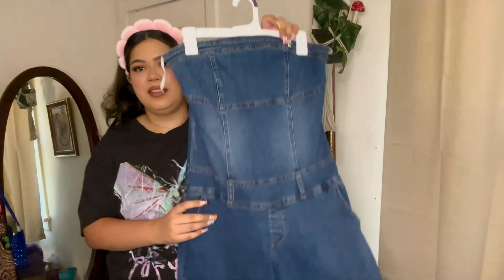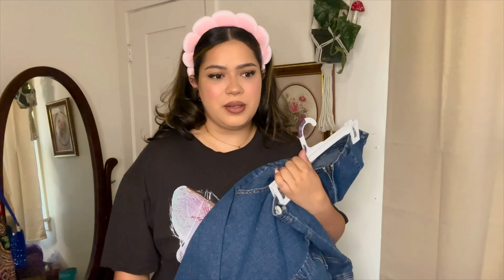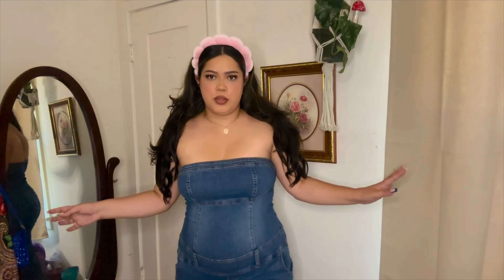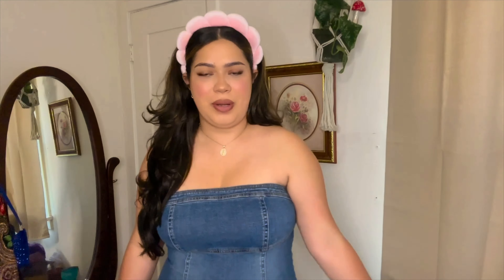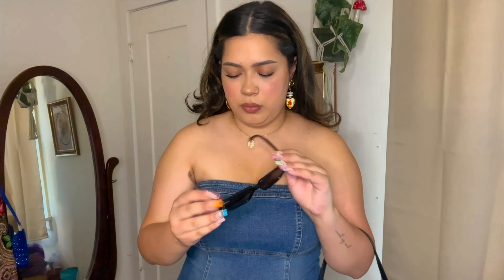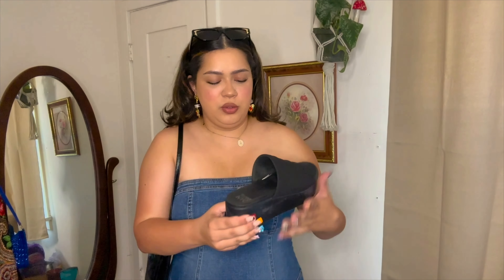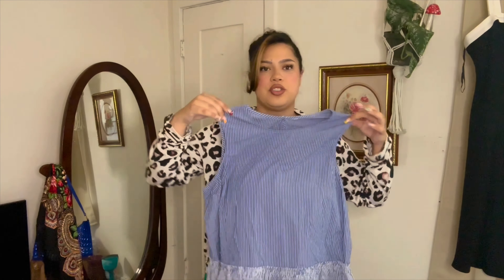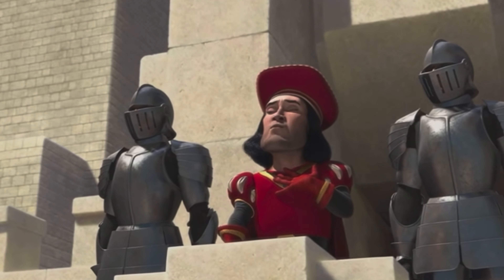A week of outfits with THRIFTED clothing ✿(late) SUMMER EDITION ✿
Hey Besties! Here is a week of outfits I wore during this latest summer heat while still trying to look cute. I tried to keep most of the key items in these fits secondhand 😊 I also just realized most of my jewelry in this video is from MyPerlitas, not sponsored AT ALL, just love her jewelry 💀😂 Outfit details are down below 👇🏼 I hope you guys enjoyed the video, and I can’t wait to see you in my next one!

Mia Pia ❤️

- Shoes Madden NYC sandal
- Purse is Marc Jacobs thrifted

♡ Outfit 2:
- Top thrifted
- Pants thrifted
- Purse is Nine West thrifted
- Shoes Nike Air Force Ones
- Sunglasses. . . Thrifted?? Not too sure 😭

♡ Outfit 3:
- Dress thrifted
- Purse thrifted
- Shoes from Target

♡Outfit 4:
- Colsie Pajamas from Target (not available on the website)
- Slippers/headband Christmas gift
- Robe thrifted
- Rizz is not sold in stores 😘

- Cropped cardigan thrifted
- Purse is sales rack at Forever21, can’t find on the website, but found it on Depop
- Sunglasses from outfit 2 are thrifted… I think 👀